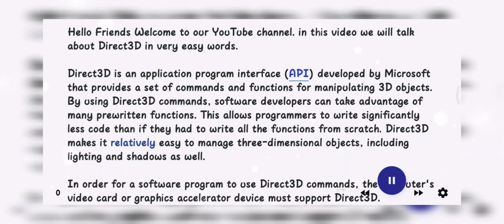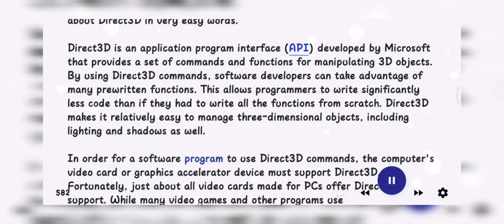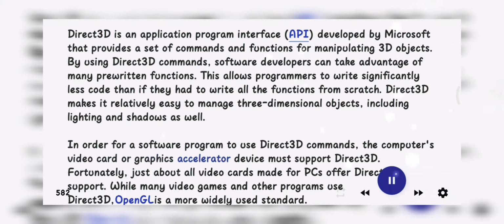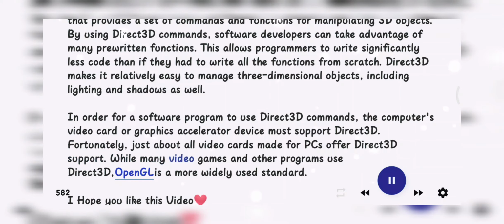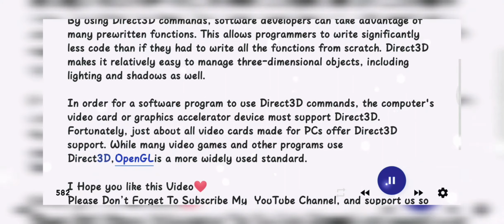What is meaning of Direct3D in detail?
If you have any problem in IT Topics, you can comment in comment box, we will definitely make the video on it.👍💪
Anyways It is my Duty to Simplify Hard Technical Topics For You.😜😊
If you like this vedio Please
JAI HIND 🇮🇳
VANDE MATARAM❤️